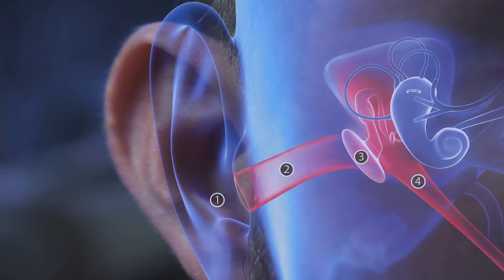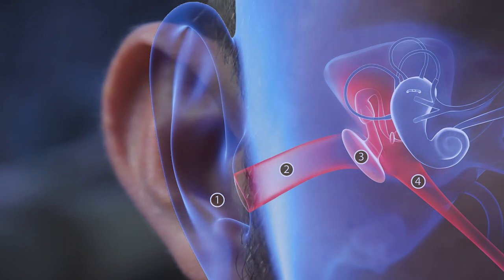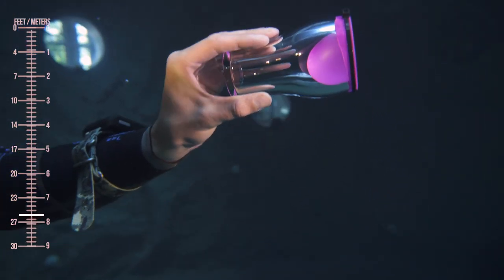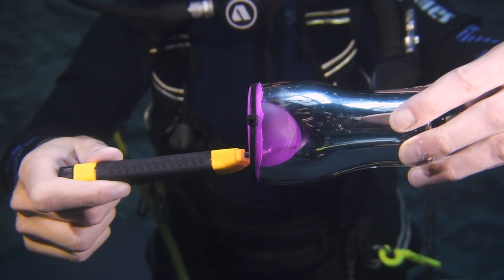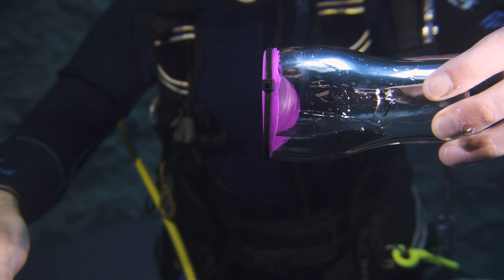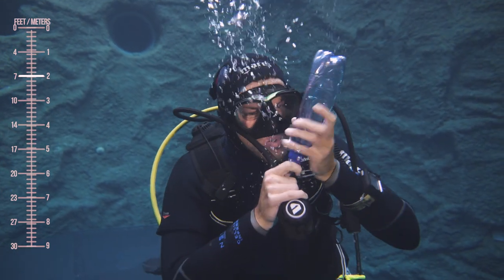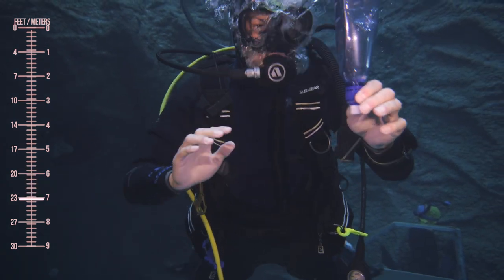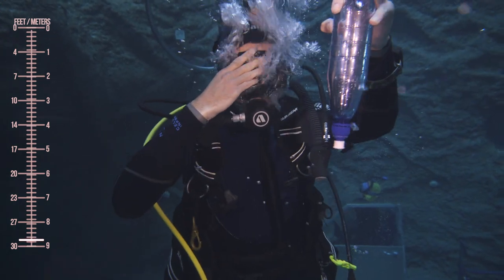What Happens Inside Your Ear During A Scuba Dive?! | Equalizing Ears Scuba diving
Your ears are an important part of every dive. They can make or break the dive and understanding better how the react to pressure can really help you to scuba dive more comfortable. In this video we will tell you what happens inside your ears and why you have to equalize your ears!

Help us save a shark and buy awesome 50ft below shark merch